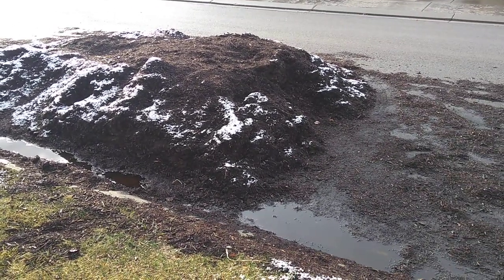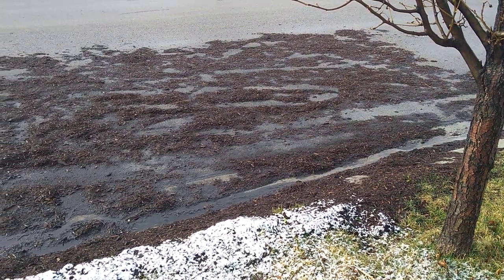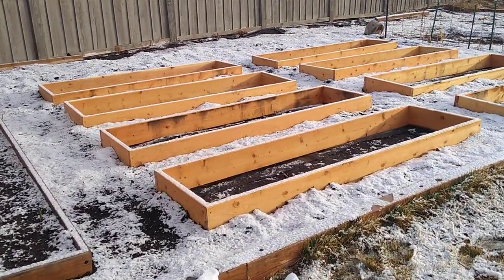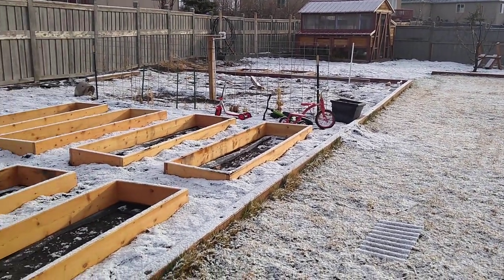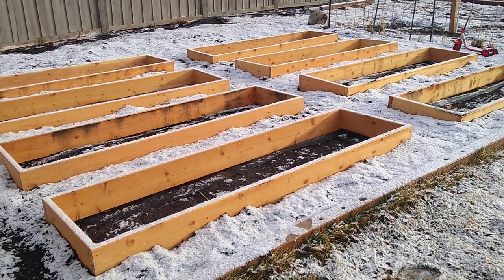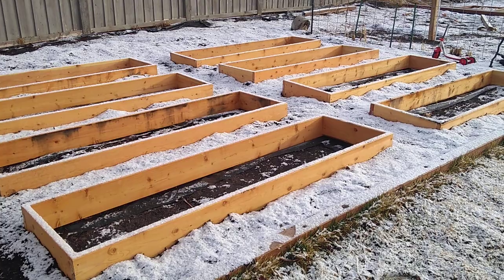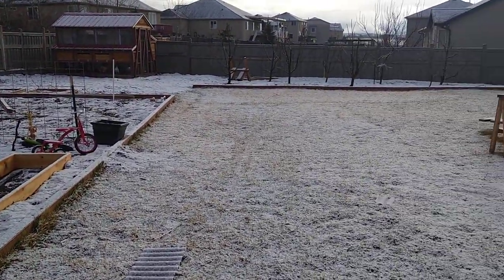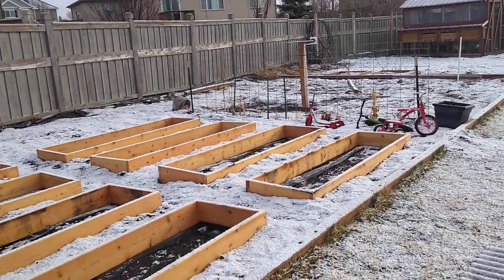What did he put in his garden to Stop WEEDS!!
I show you two things. 1. How to have a weed free garden. 2. Give your kids something to do.